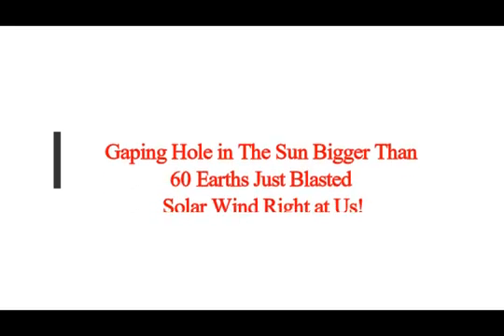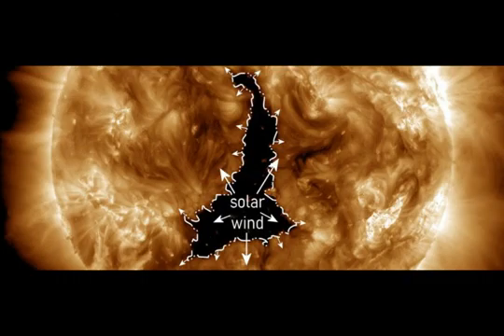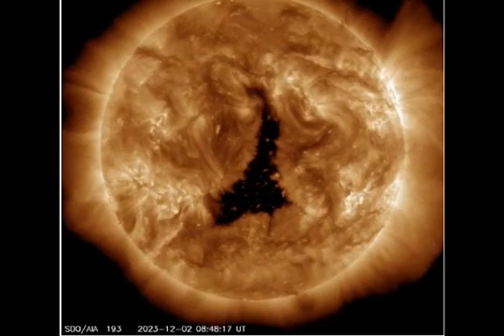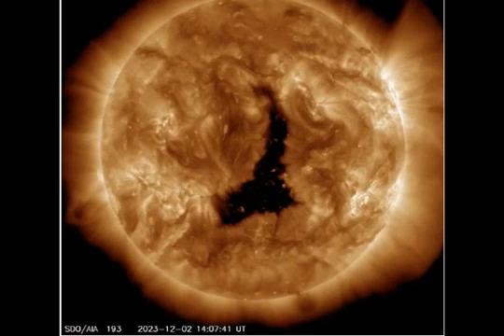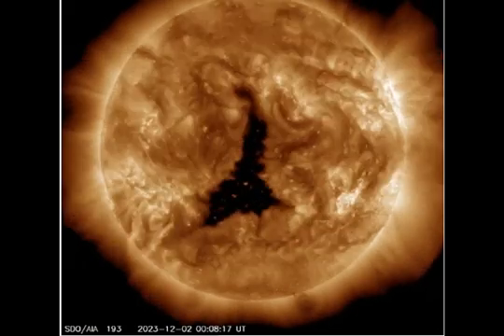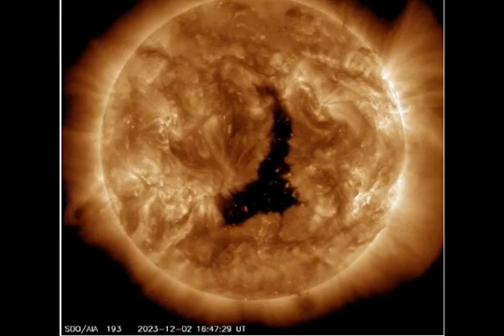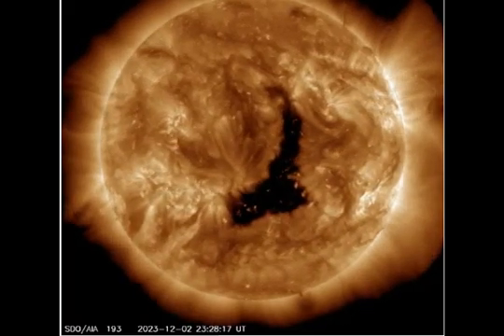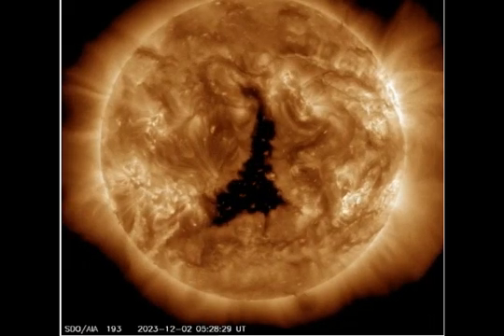Gaping Hole in The Sun Bigger Than 60 Earths Just Blasted Solar Wind Right at Us!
Thumbnail image - Coronal Hole Dec 2 - (NASA/SDO) video